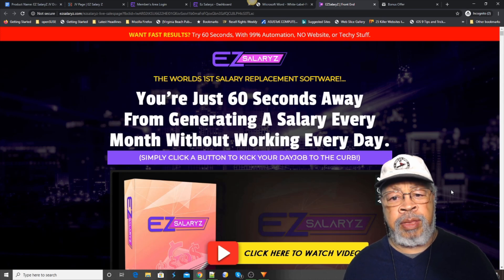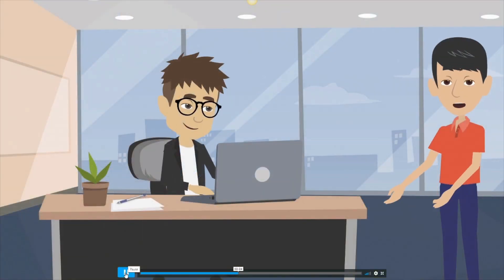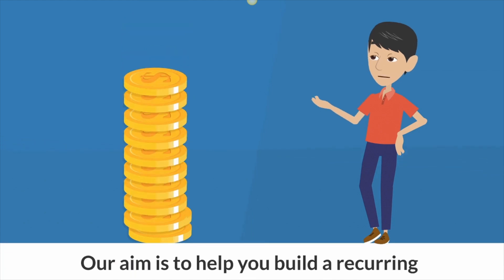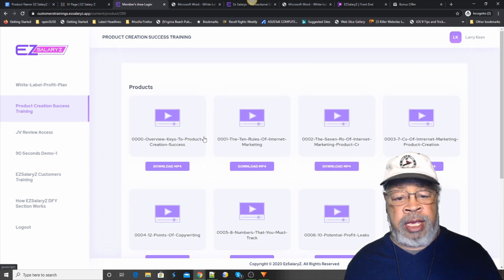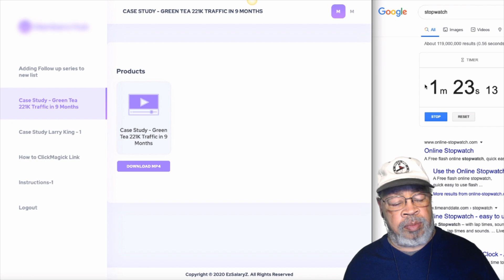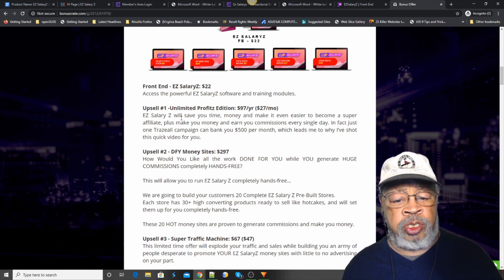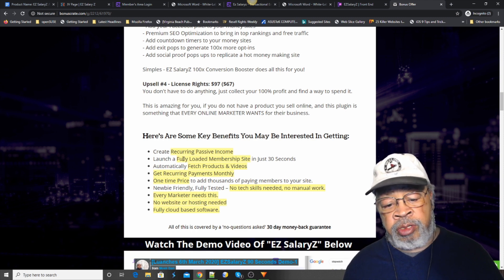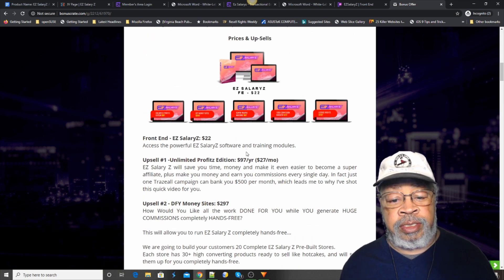EZ SalaryZ Review ~^~~ Watch EZ SalaryZ Review before you buy! ~~^~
Ez SaleryZ is a brand new software for banking recurring profits with just a few minutes of setup time required, in fact it can be done within 30 seconds..
You don’t need any special skills or prior experience to make big money with Ez SaleryZ.
Just use the included software, follow the simple steps, and you’re good to go!
In just a few clicks and under 60 seconds, you can have your very own site that is generating you a passive recurring salary.
Pumping out sales monthly all while you sit back and drink your fav cocktail.
Here's Are Some Key Benefits You May Be Interested In Getting:
Create Recurring Passive Income
Launch a Fully Loaded Membership Site in Just 30 Seconds
Automatically Fetch Products & Videos
Get Recurring Payments Monthly
One time Price to add thousands of paying members to your site.
Newbie Friendly, Fully Tested – No tech skills needed, no manual work.
Every Marketer needs this.
No website or hosting needed
Fully cloud based software.

Thanks for checking out my EZ SalaryZ Review.